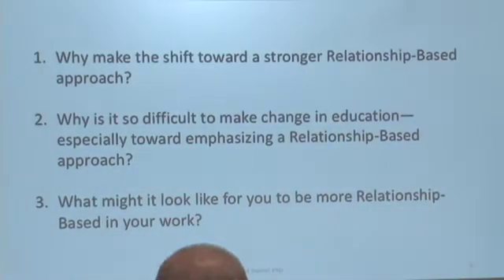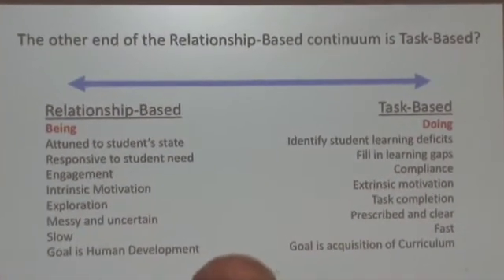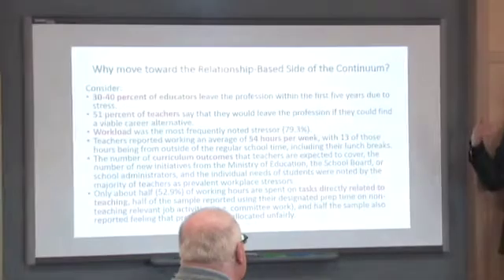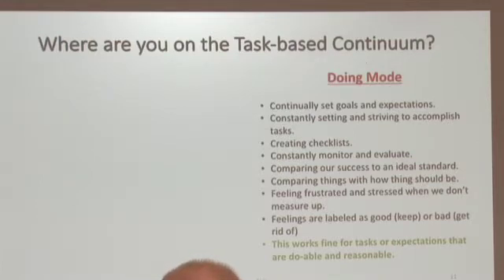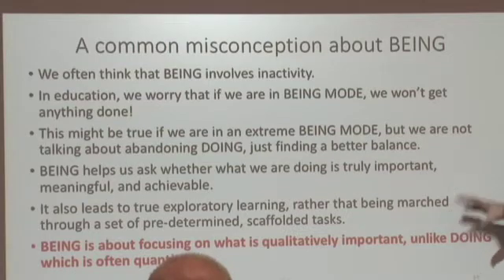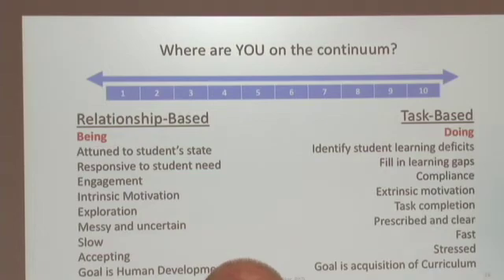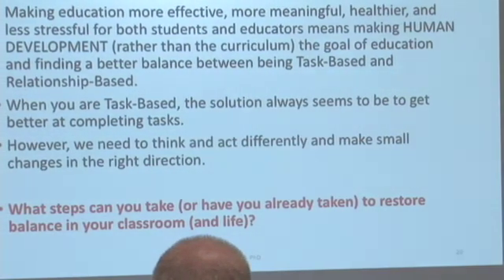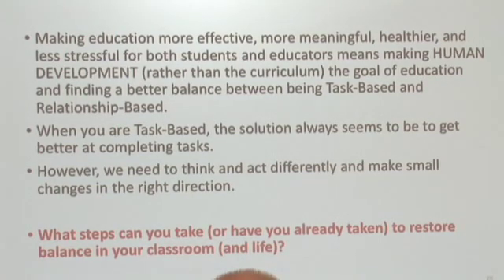Promoting Well-Being and Achievement - Positivity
Condition Four: Positivity
The term positivity includes optimism, a growth mindset, understanding neuroplasticity, and having fun!  This session will look at how educators can support an attitude of openness to learning and anticipation of success in all of their students.